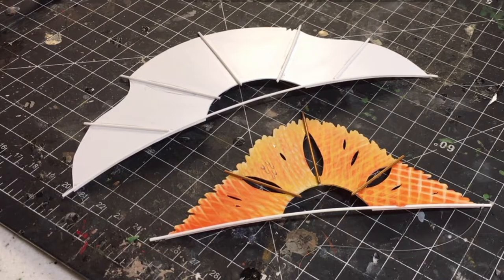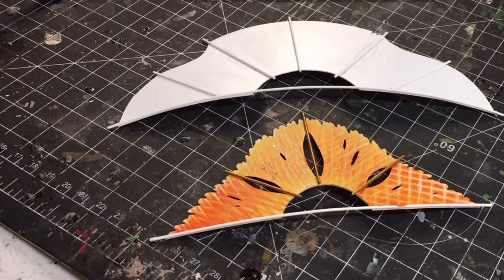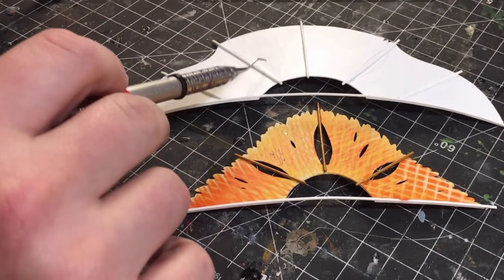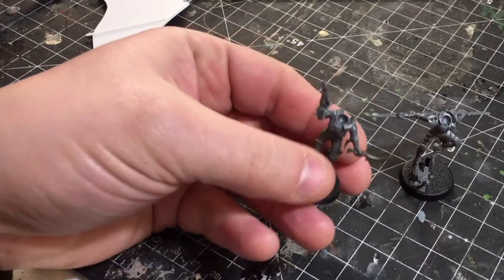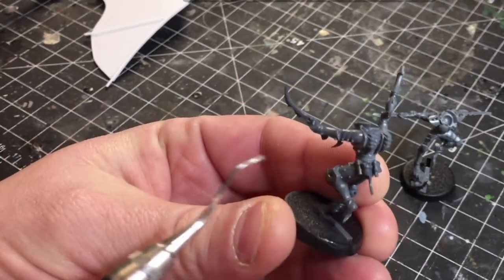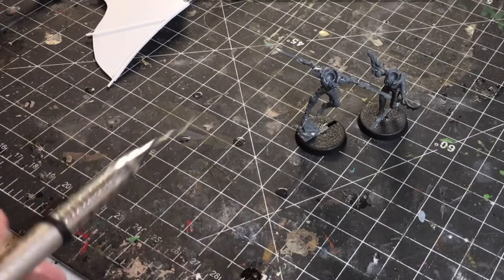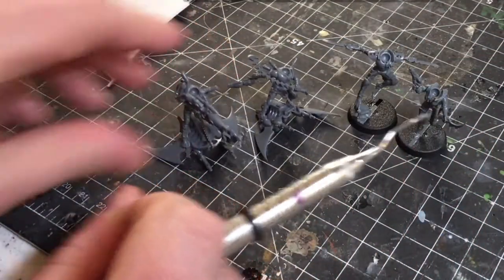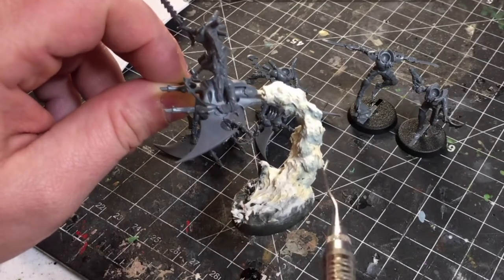Dru-khari-dron Experiments 6 - Hobby Phase - Warhammer Age of Sigmar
I've not made a ton of progress as a whole army because i'm still experimenting and trying to figure some things out. Also Malign Portents is motivating me to finish up a lot of undead stuff.